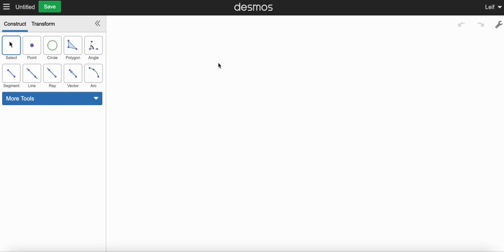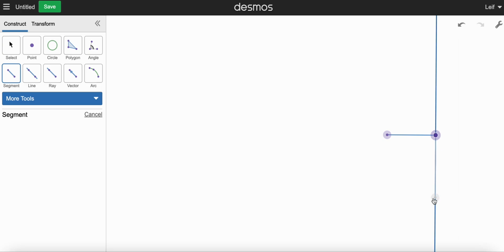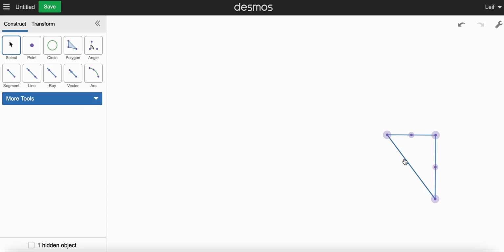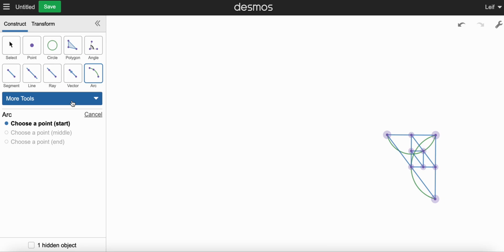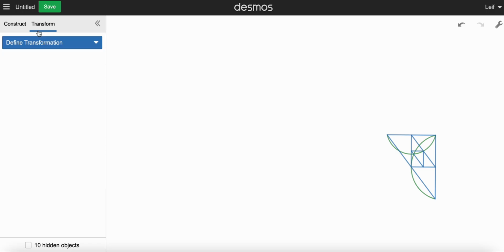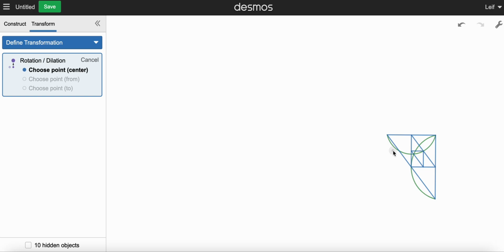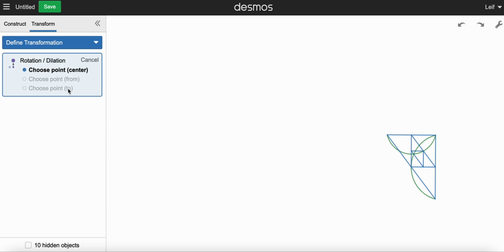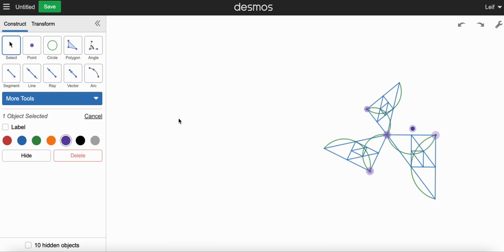How to make a basic tile with midpoints on desmos geometry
This video has some basic tools on how to use Desmos Geometry.  In this video I did a tile with midpoints, perpendicular lines, and rotation dilation.